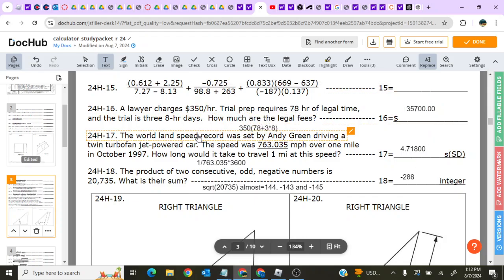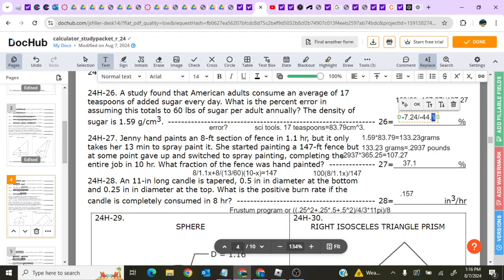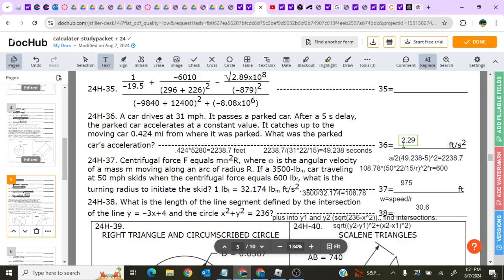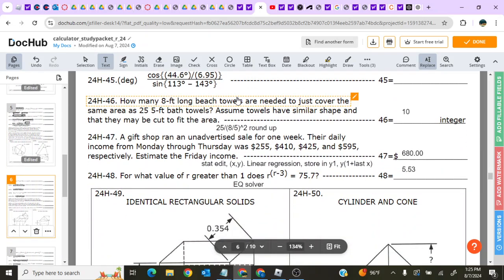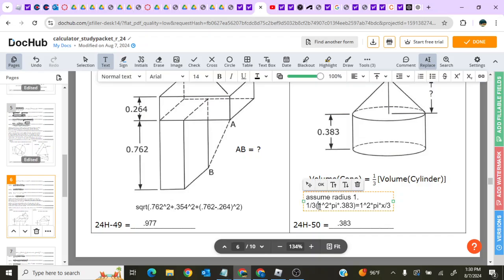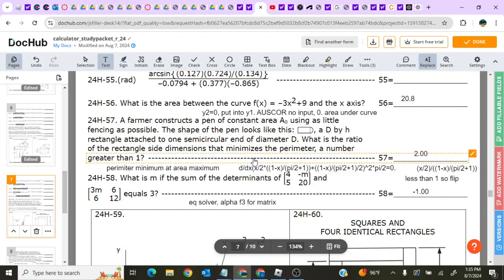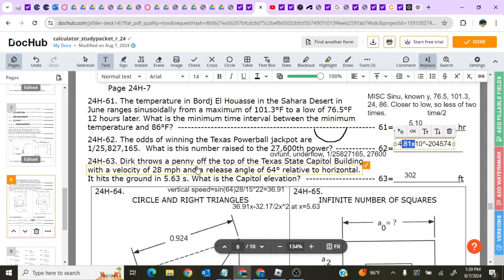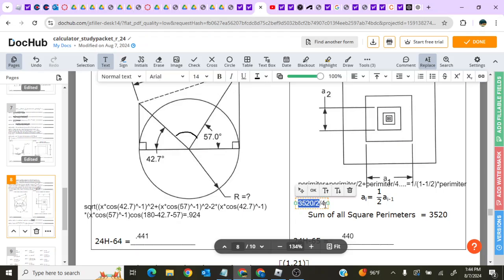2024 Region Calculator Applications Guide Grand Oaks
Definitely the most difficult of the 5 tests this year.